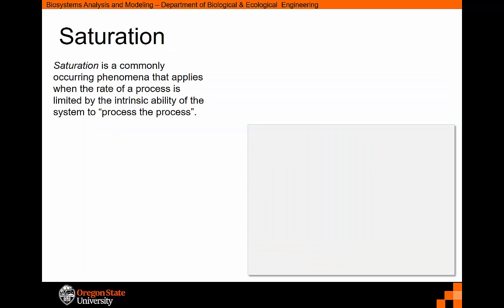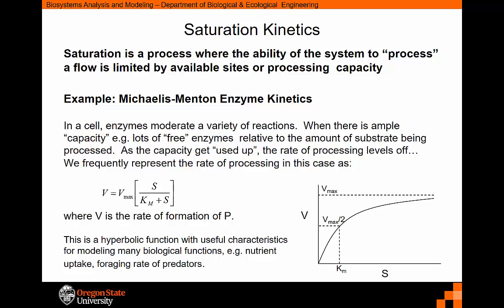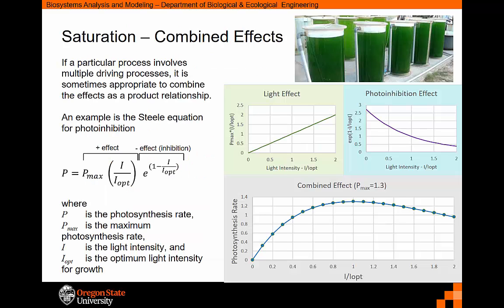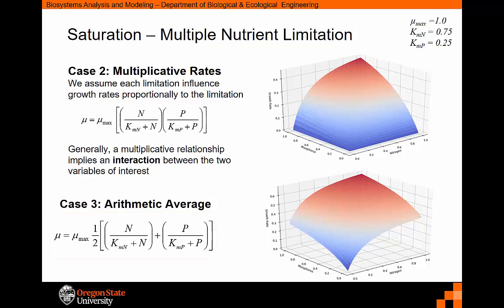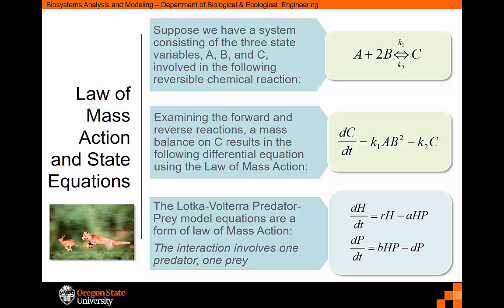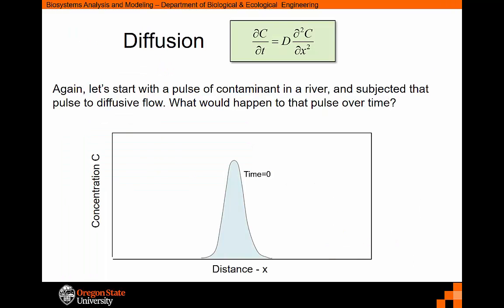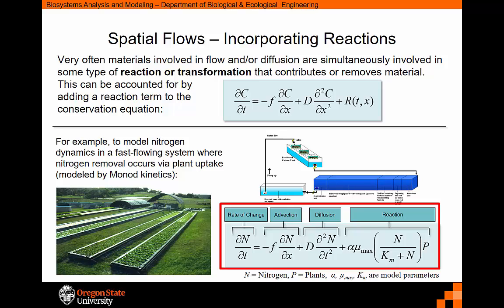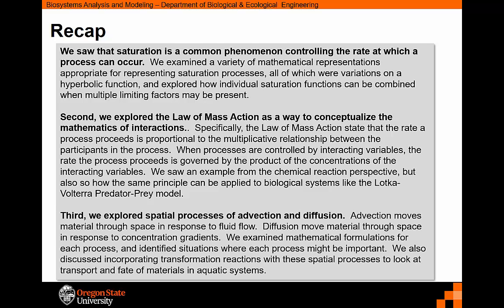Biosystems Analysis and Modeling: Quantitative Representation of Fundamental Processes